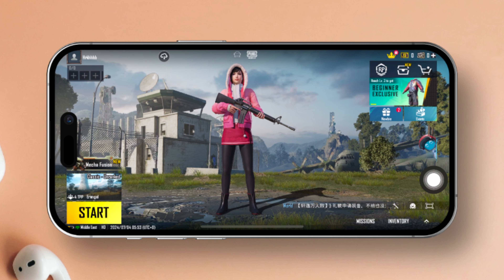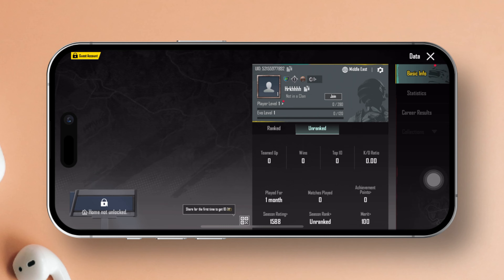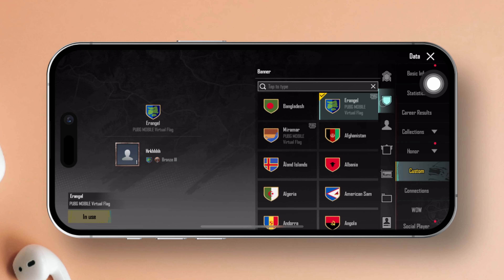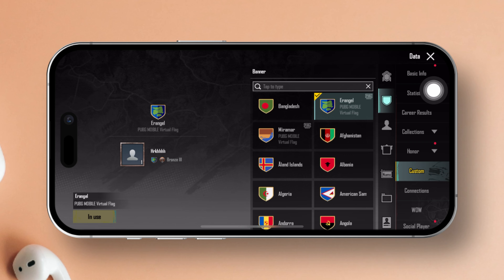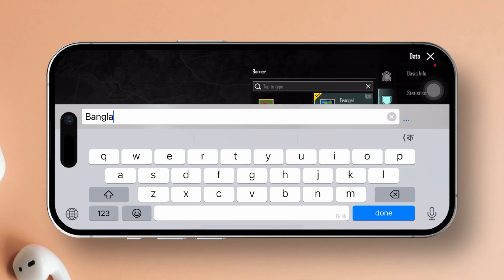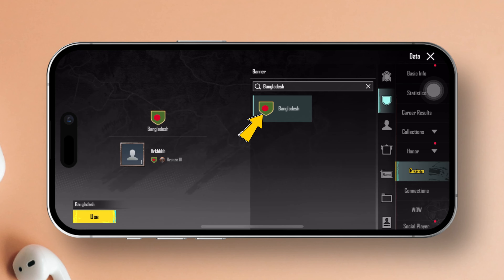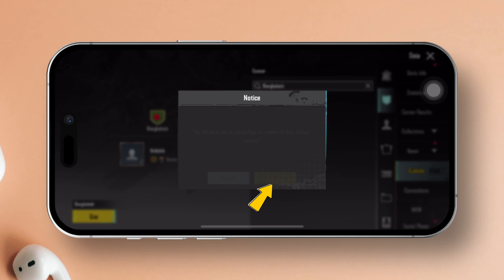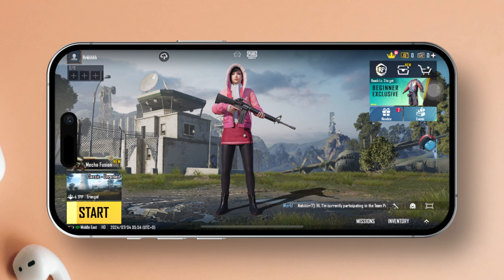How to Change Country Flag in PUBG Mobile on iPhone | Switch Country Flag in PUBG on iPhone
Wanna change the country flag in PUBG Mobile on iPhone? Changing your country flag in PUBG Mobile on your iPhone can be fun and useful. It can also make it easier to join teams with people who speak your language. I'm here with a video guide on how to change the country flag in PUBG on iPhone. Watch the video and let's see how to switch country flag in PUBG on iPhone.

So if you're looking for a way to change your country flag in PUBG Mobile, watch the video carefully. In this advanced video tutorial, I'm gonna show you how to switch PUBG country flags on your iPhone. So watch the video till the end and follow the instructions step by step carefully. After watching the video guide you will learn how to change your country flag in PUBG.

00:01- Video intro
00:10- The Solution
00:42- Solution ending